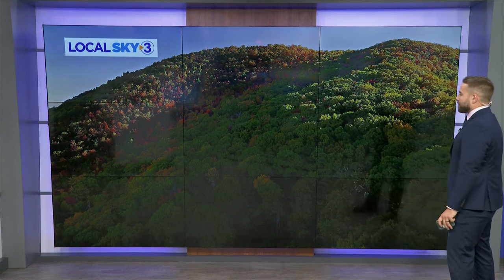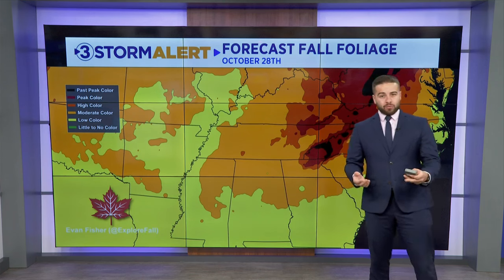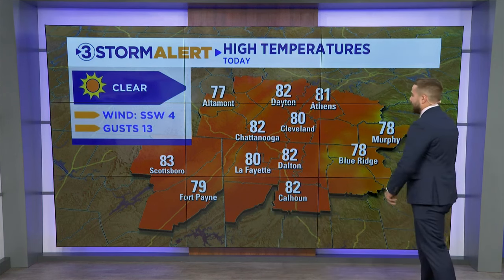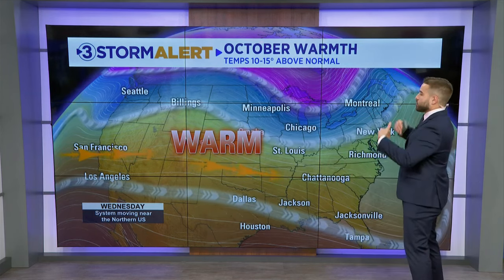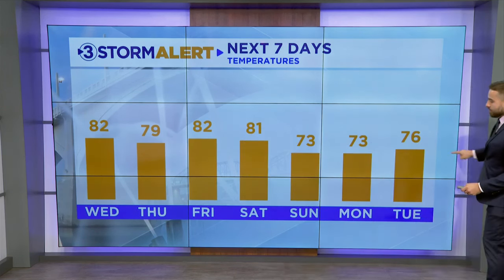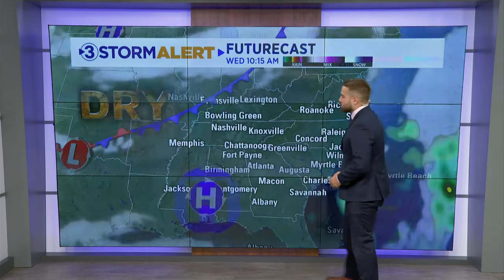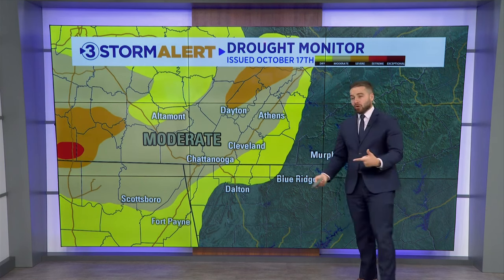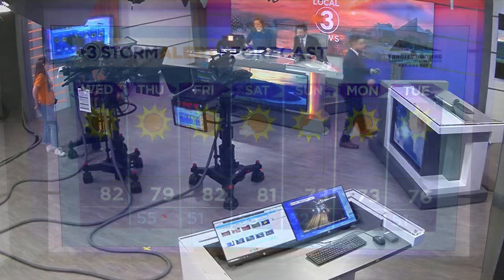Clay Smith's Wednesday weather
Sunshine and unseasonably warm temperatures in the 80s will set the tone for today.